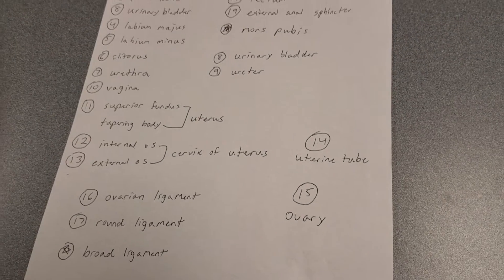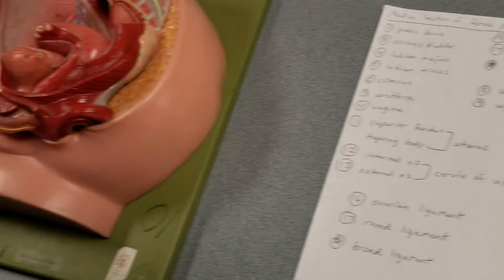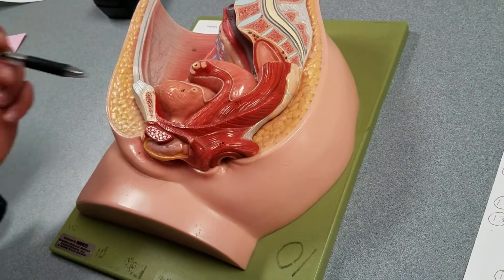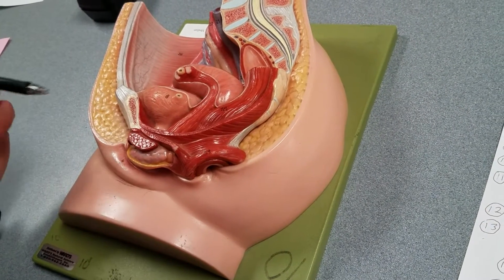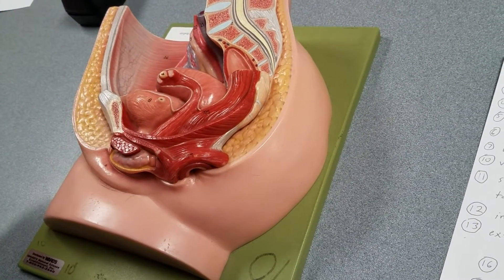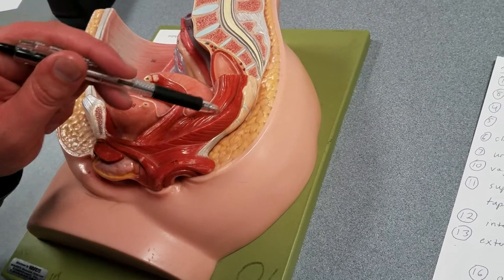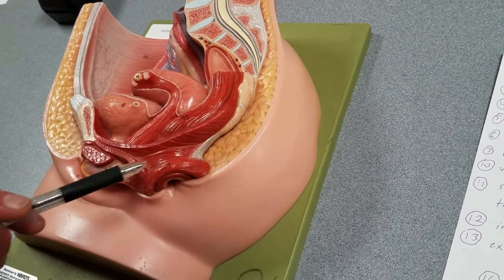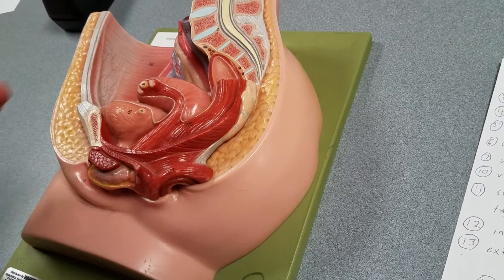Female Reproductive System (Green board)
1 pubic bone
8 urinary bladder
18 rectum
19 external anal sphincter
4 labium majus
5 labium minus
* mons pubus
6 clitorus
7 urethra
8 urinary bladder
9 ureter
10 vagina
11 fundus
      body of uterus
12 internal os
13 external os of cervix of uterus
14 uterine tube
15 ovary
16 ovarian ligament
17 round ligament
* broad ligament

Special thanks to Gibson for filming